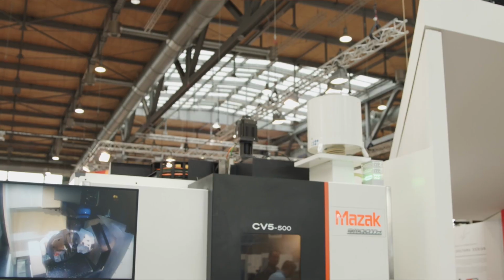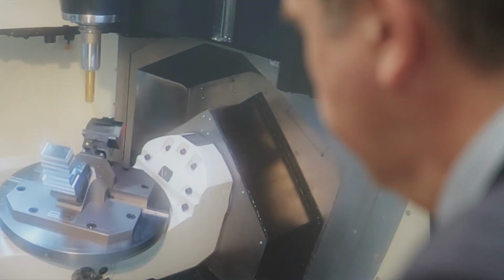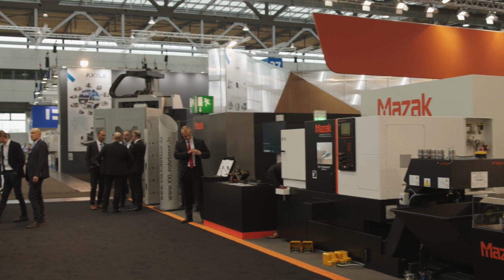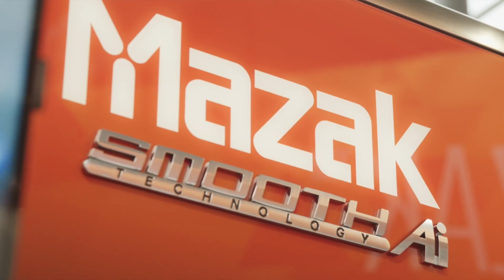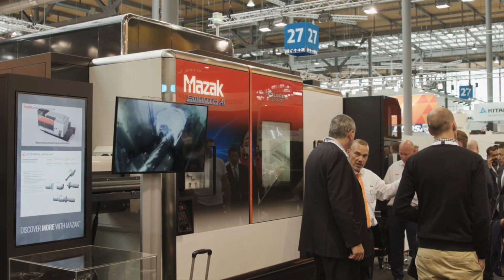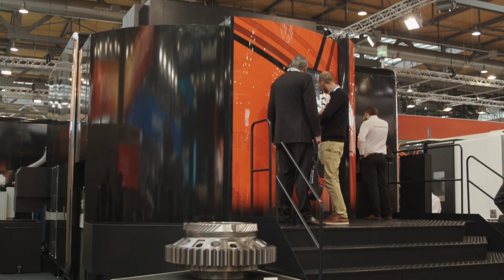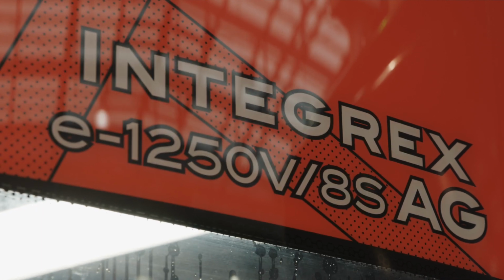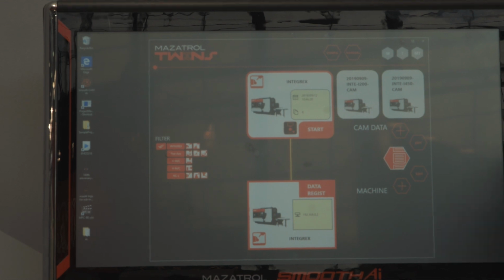Do not miss EMO Encore at Mazak - 3rd - 5th December 2019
If you missed the EMO2019 event in Hannover this year, EMO ENCORE is the perfect opportunity to see new technology that was unveiled and experience the highlights from the Mazak stand.

At EMO ENCORE, you will be able to see the latest machines in live cutting action and understand how Mazak’s iSMART Factory concept enables machine users to make the vital step-up to a completely connected factory of the future.

At Mazak's Worcester European HQ, you will be able to see the UK premiere of machines such as, the UK designed and manufactured CV5-500 high-accuracy 5 axis VMC, the NEW Integrex I-200H ST, Integrex e-1250 V/8S AG as well as the Optiplex 3015 FIBRE laser and not forgetting the Smooth AI control.
The event is on at Worcester from 3rd - 5th December.